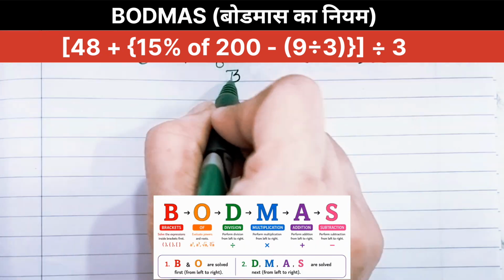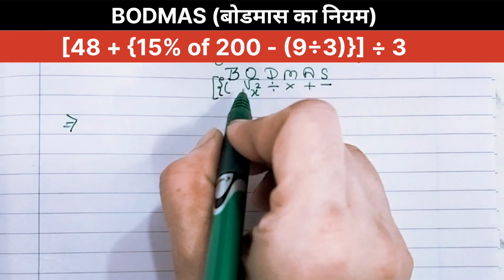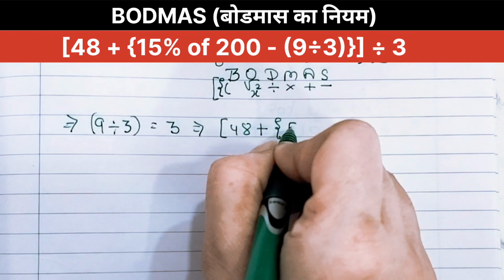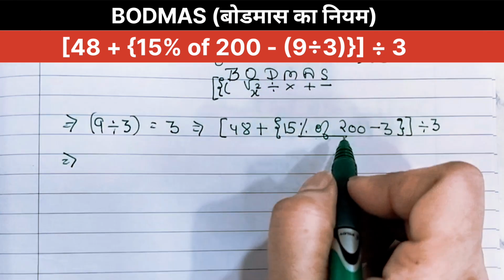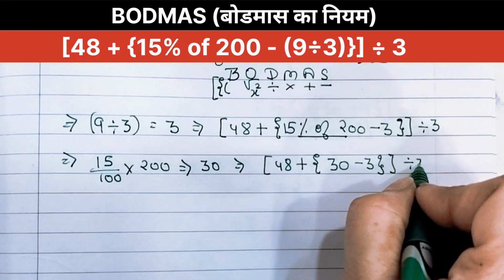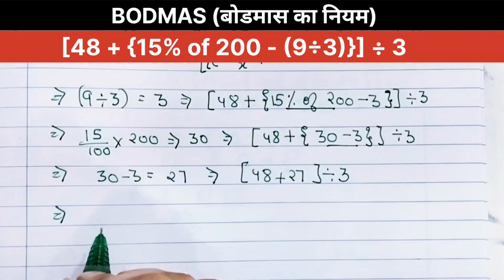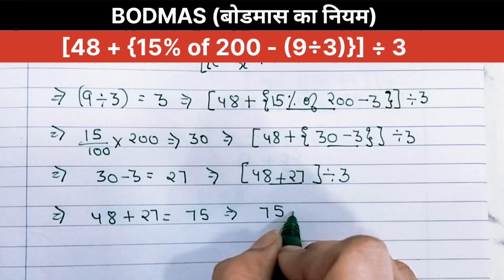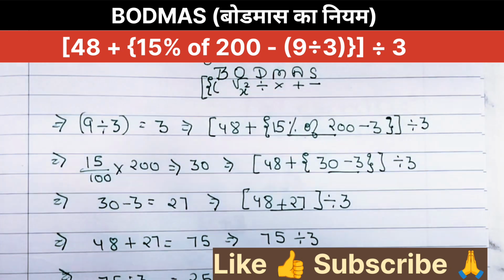"BODMAS Rule Trick 😱 | 99% Students Do This Wrong!”